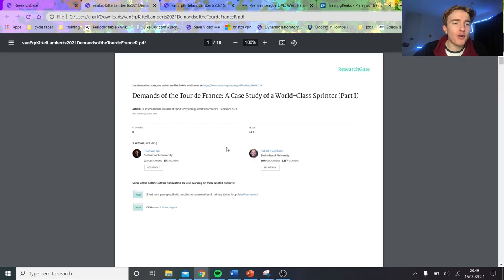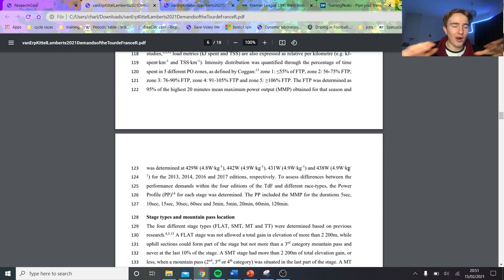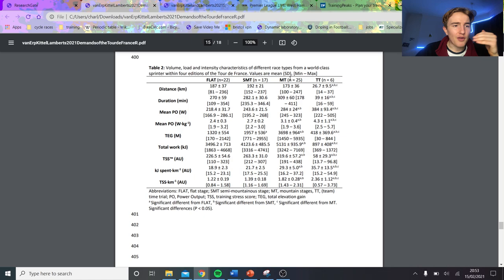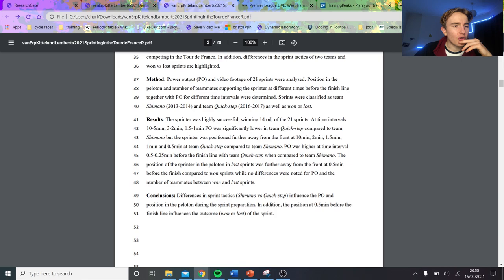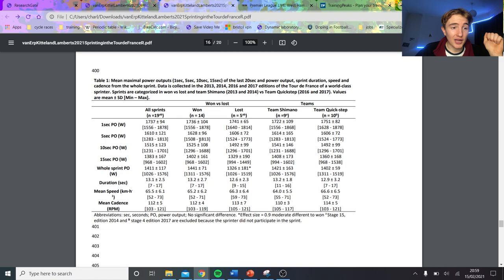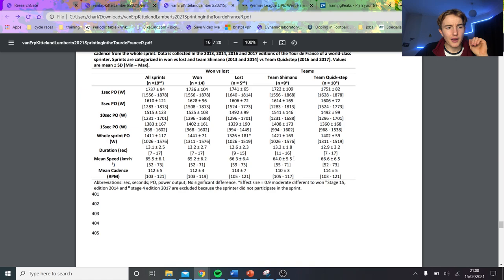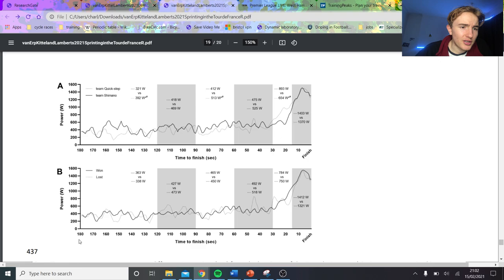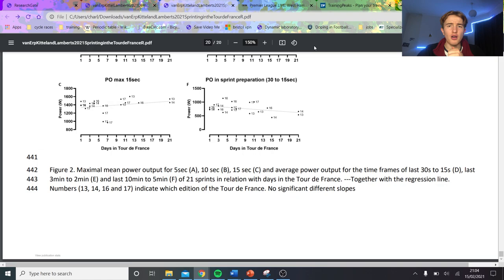Marcel Kittel ASTONISHING NUMBERS: Analysed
Marcel Kittel et al released a paper on what his best numbers were from his best days in the Tour de France. His FTP was 4.9w/kg and his best power numbers were over 1900w.